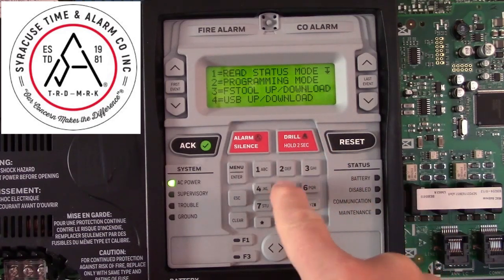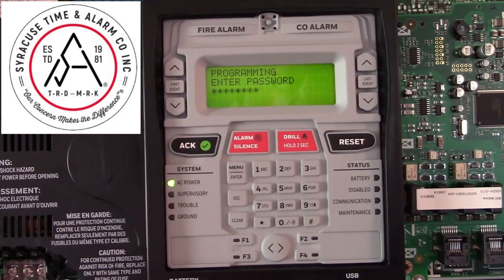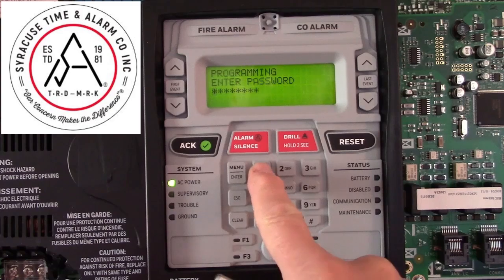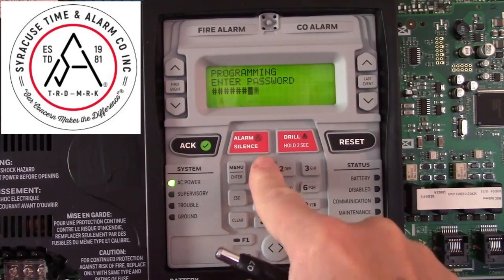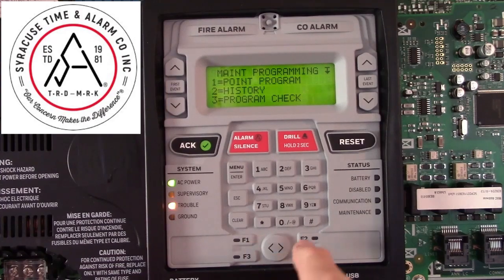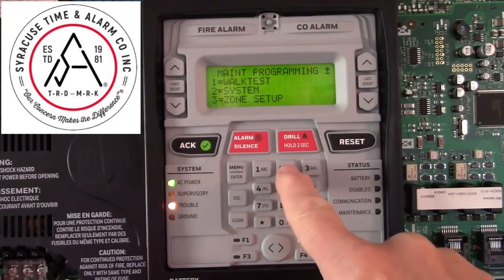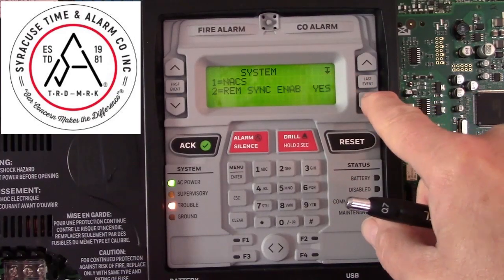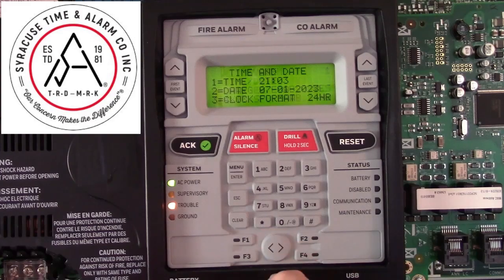How to Set the Time on a FireWarden Notifier Panel (Step-by-Step Guide)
In this video, we'll walk you through the process of setting the time on your FireWarden Series Notifier 50X and 100X panels. Whether you're configuring the date or adjusting the time, this step-by-step guide covers everything you need to know.
These systems are the same as the Fire-Lite ES-50X and ES-200X models.

You'll learn how to:
•  Access the menu and enter programming mode
•  Set the correct time and date
•  Save your settings and perform a reset

Perfect for beginners or anyone needing a quick refresher on the FireWarden Notifier panel settings.

About Syracuse Time & Alarm.
For more than 40 years, our focus has been on providing our customers with both customized & specification-driven engineered solutions. Integrating fire alarm systems, security systems, time management systems, clock systems, healthcare communication systems, intercom systems, professional audio/video systems, and education communication systems.

We are a distributor of Gamewell-FCI and Notifier Honeywell Life Safety systems and have offices in Syracuse and Binghamton.